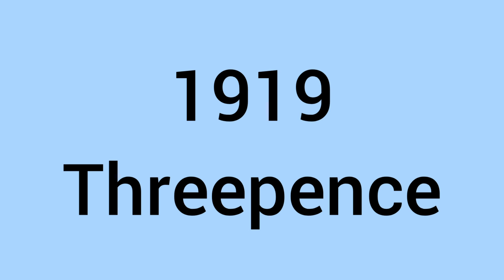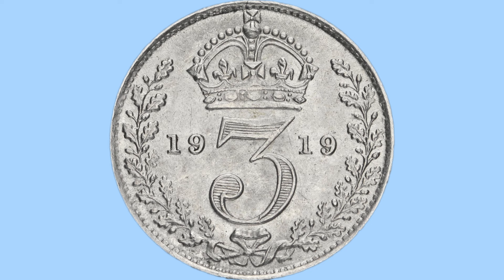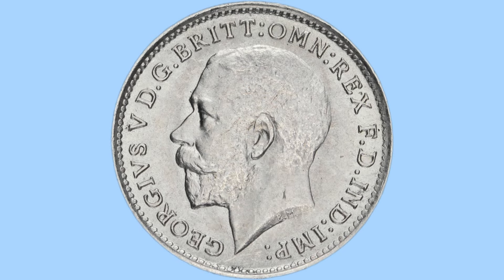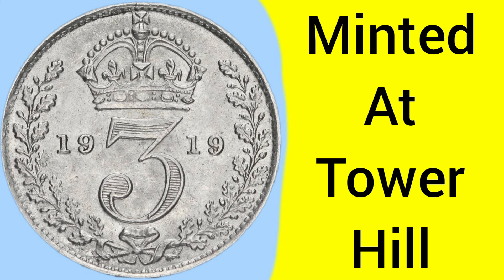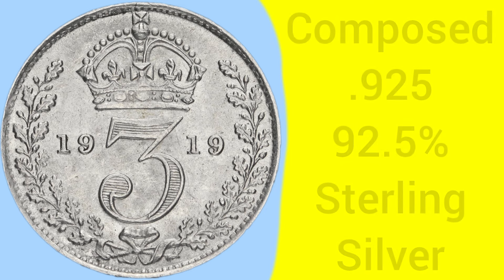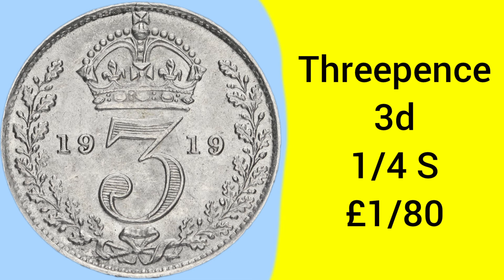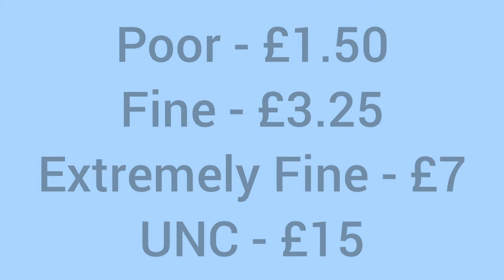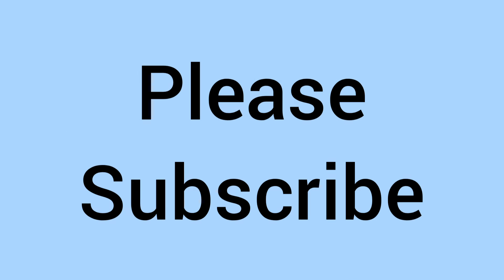All About The 1919 Threepence